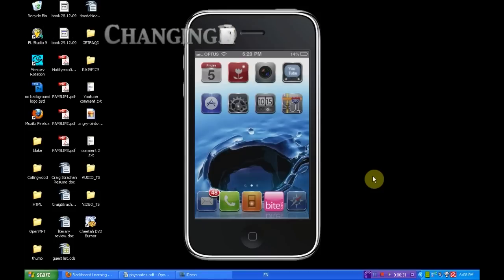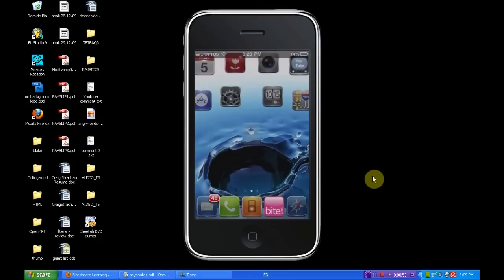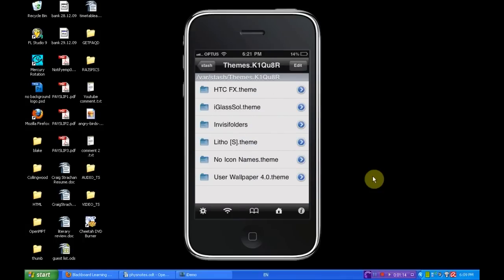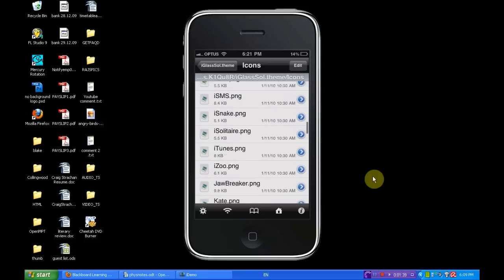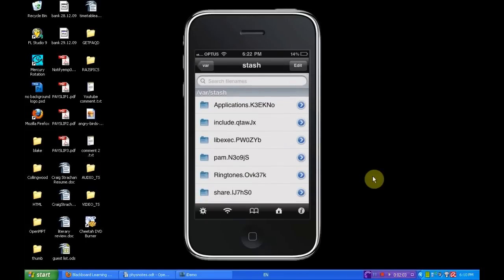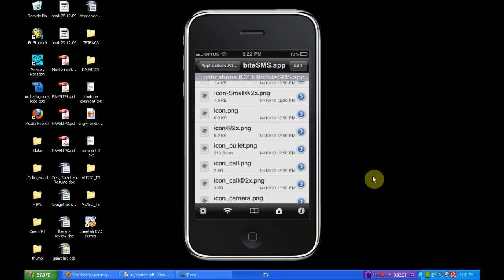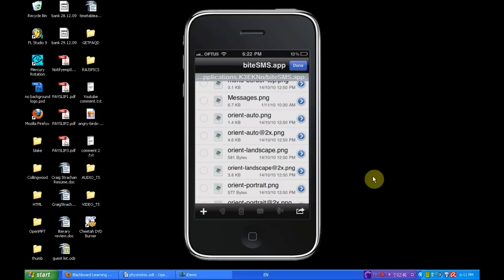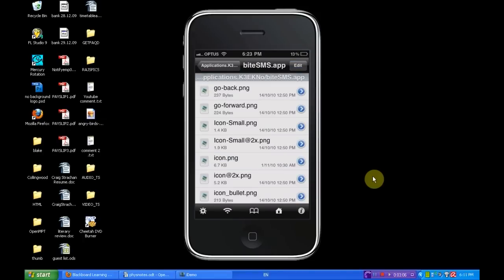Changing Default iPod/iPhone Theme Icons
A follow up to a previous video, showing more clearly how to swap icons on your theme, for iOS4